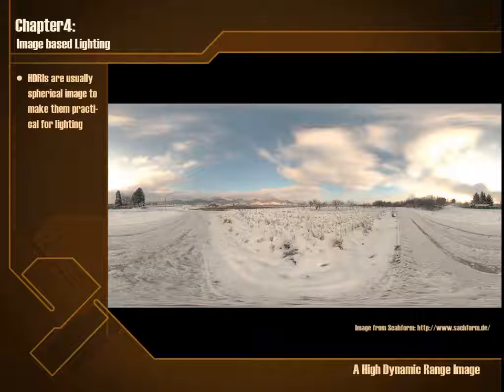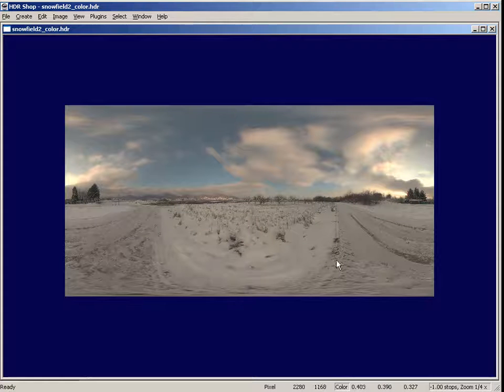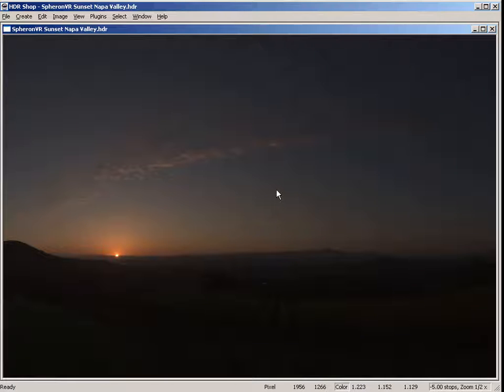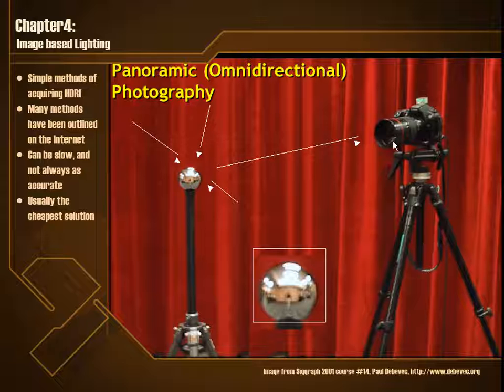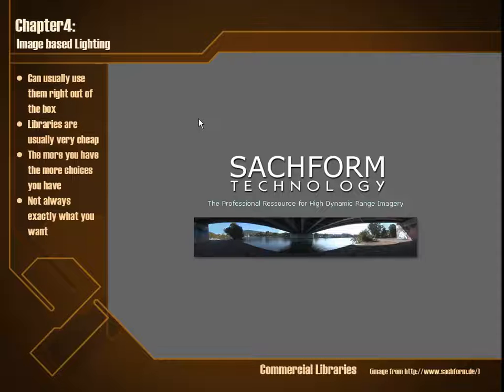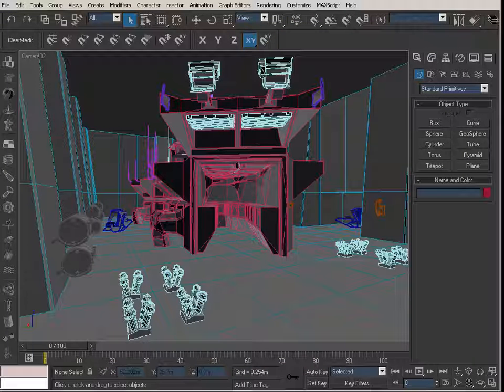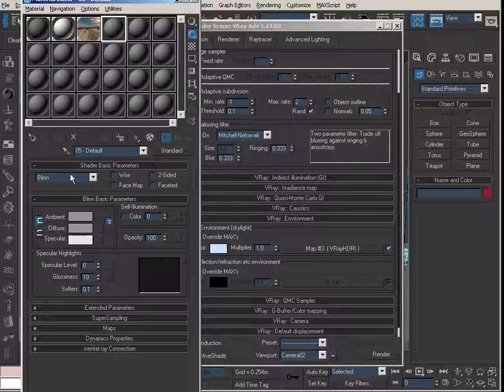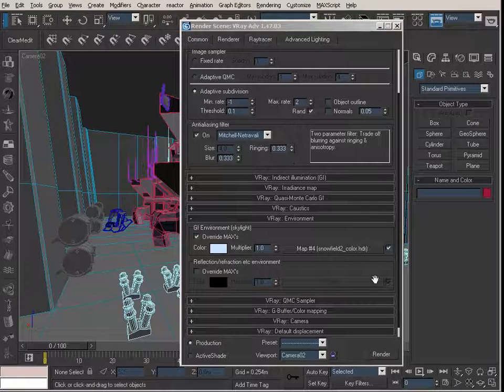4.Global Illumination - Exteriors - V-Ray Lighting Techniques (with Christopher Nichols)-Gonmon